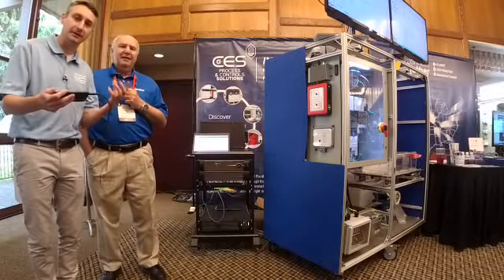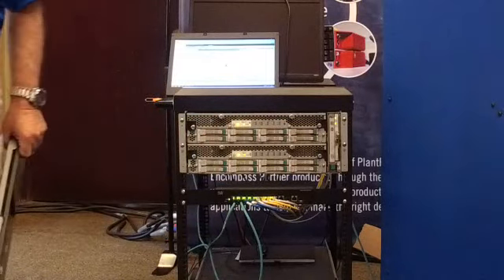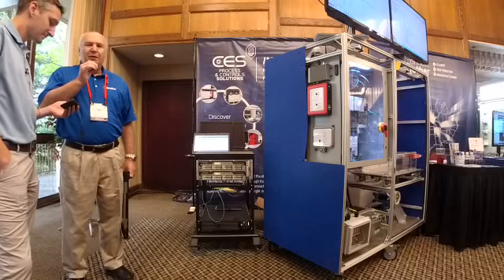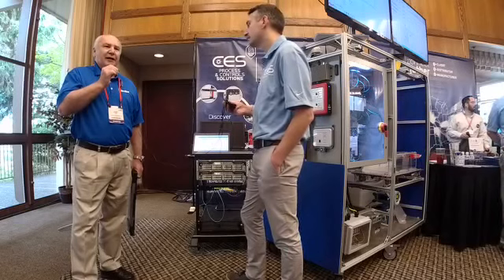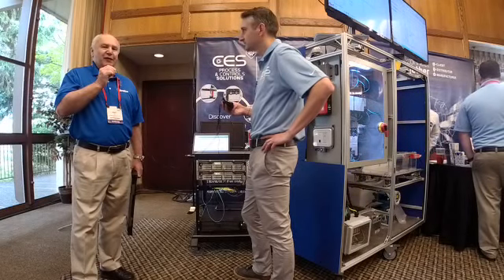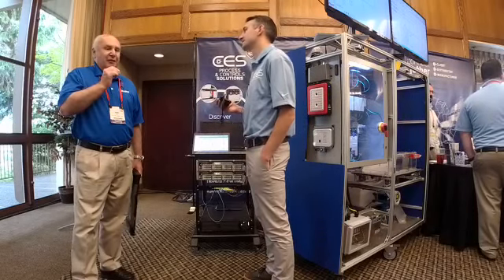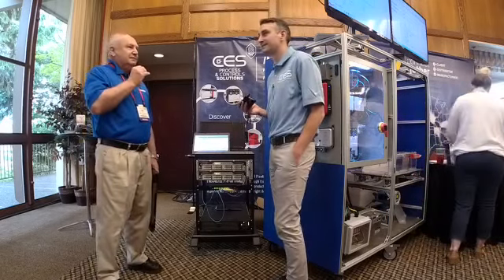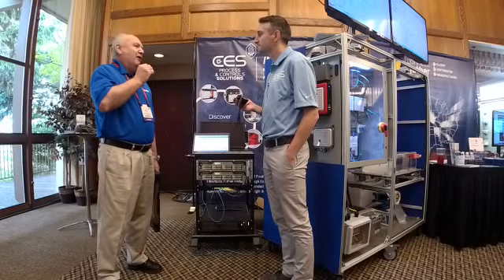Stratus Fully Redundant Servers are Critical to Your Infrastructure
Learn from Stratus on why your server and having a redundant server is critical to securing your data and mitigating any downtime.